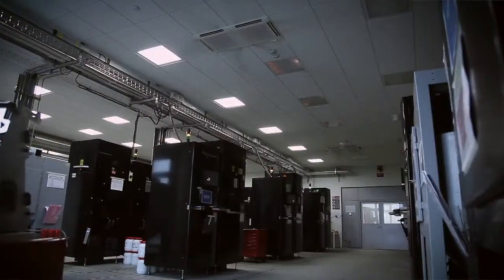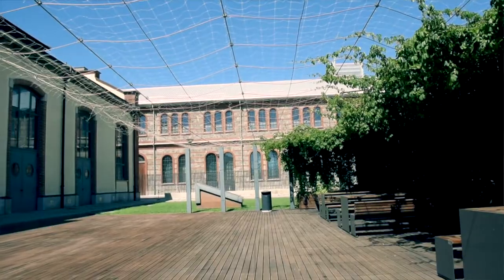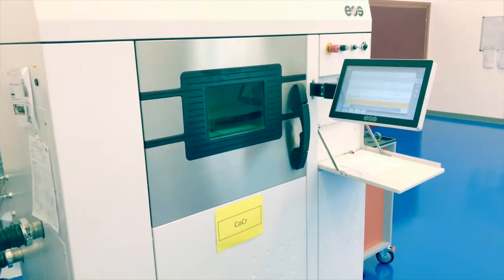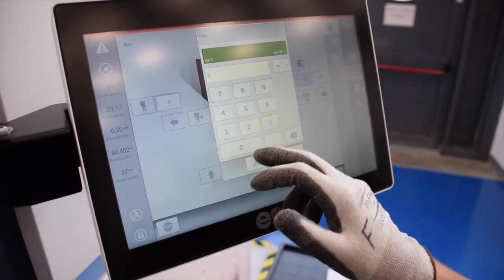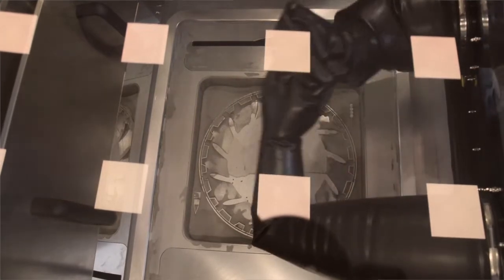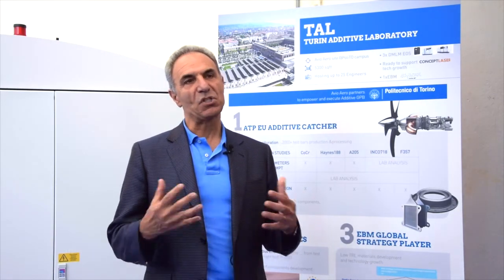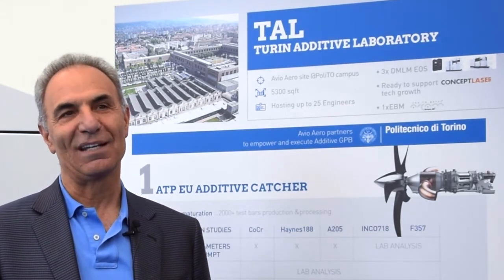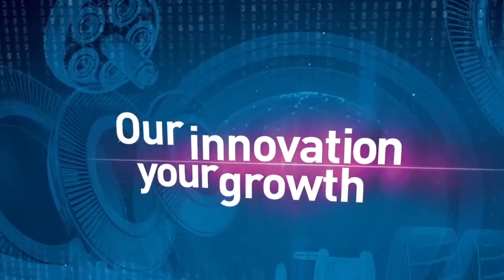INTERVIEW | Turin Additive Laboratory, a brief introduction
The brand new Avio Aero laboratory at the Polytechnic of Turin, dedicated to optimization and development of additive design and processes.